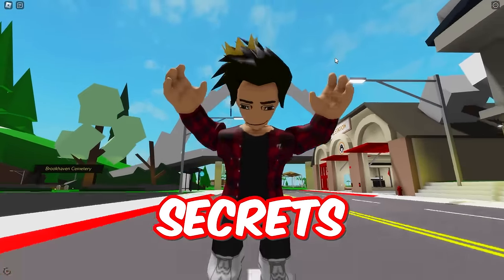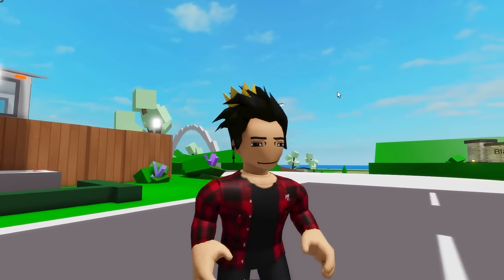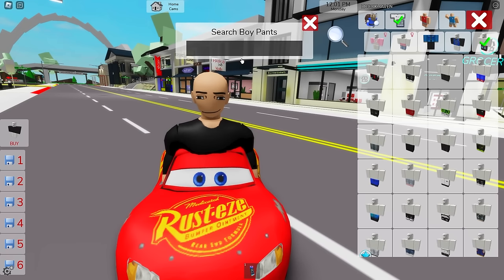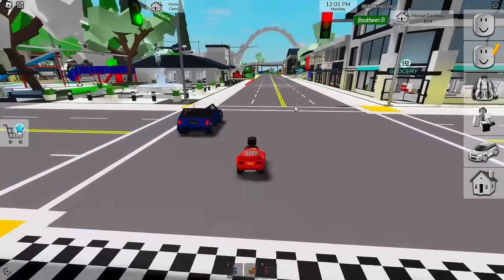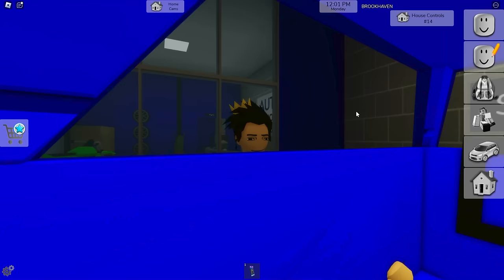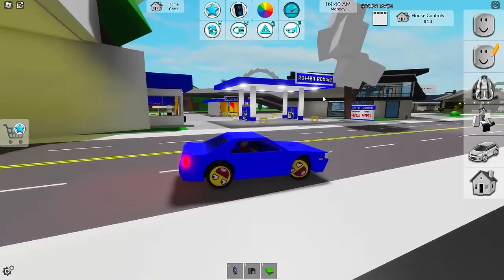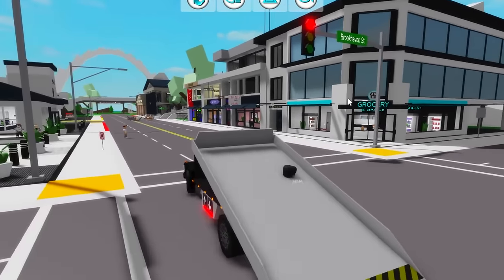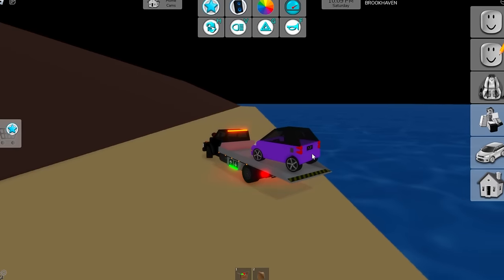The BANNED CARS of BROOKHAVEN 🏡RP!